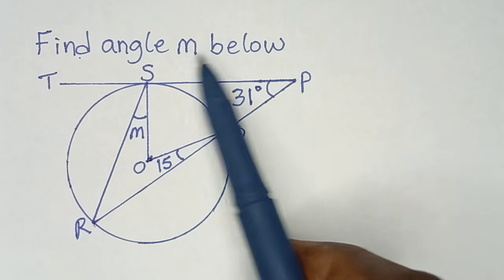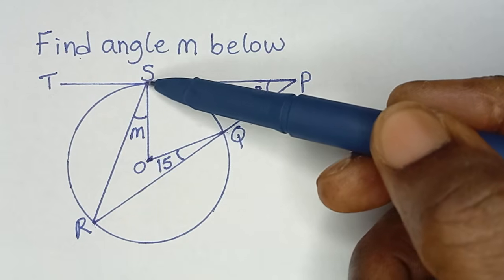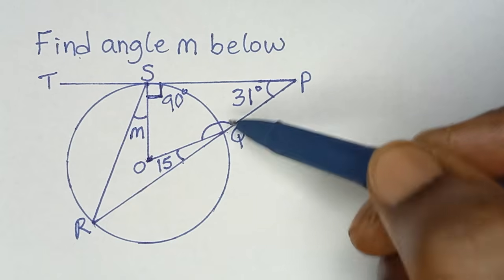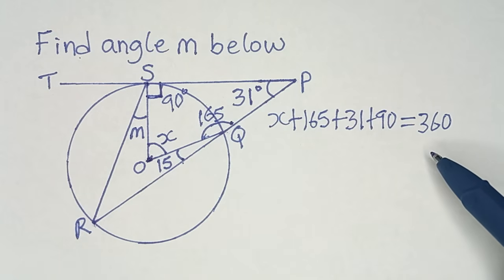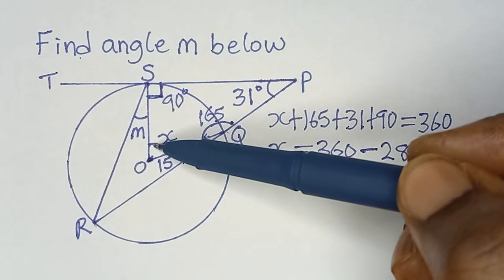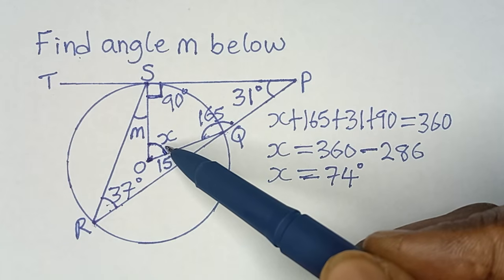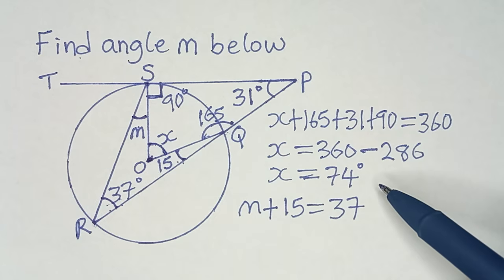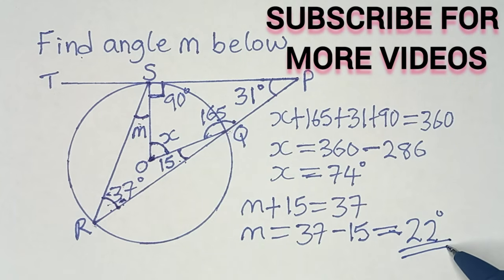Circle Geometry Simplified Step-by-Step || Clear Visual Solution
Can you solve this challenging Circle Geometry problem before the solution is revealed? In this video, you'll learn how to find angle m using powerful circle theorems, including the tangent–radius theorem, angles in circles, and key angle relationships. This step-by-step explanation is perfect for students preparing for WAEC, NECO, JAMB, GCSE, IGCSE, SAT, and other mathematics exams.
Whether you're a beginner or looking to sharpen your geometry skills, this video lesson will help you master circle geometry questions quickly and confidently.

📖 Recommended Textbook: This is the circle geometry book I use. Grab it on Amazon for extra practice problems and solutions

🧮 The Casio Scientific Calculator I Use & Recommend